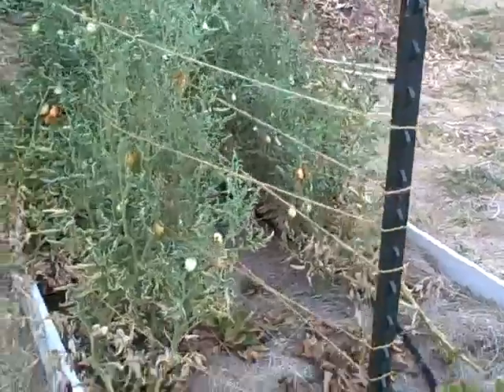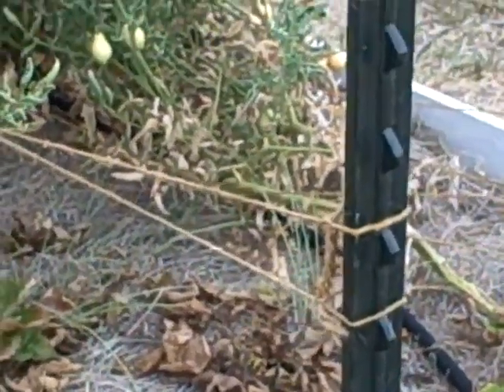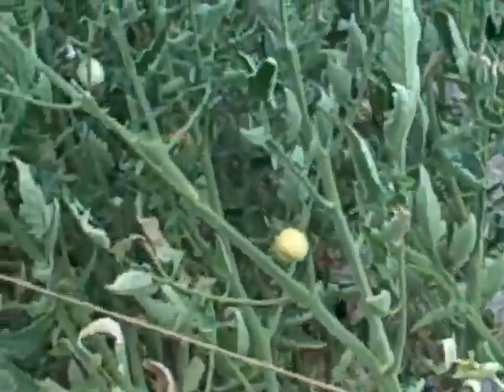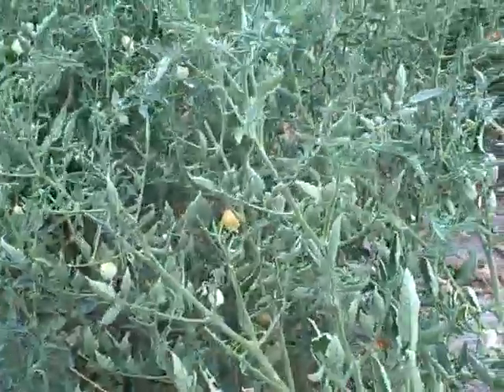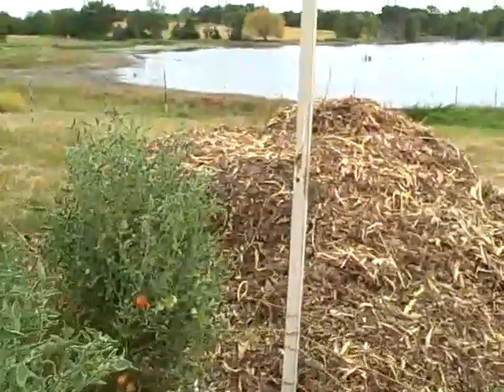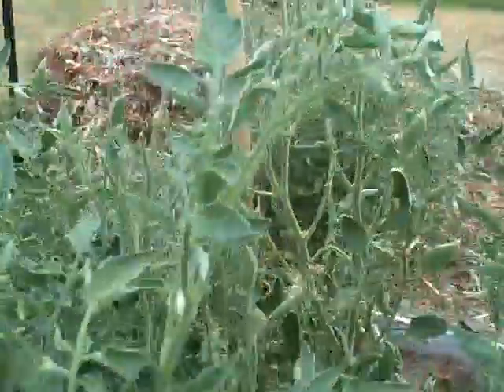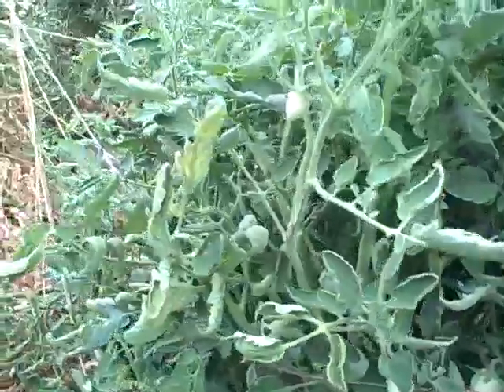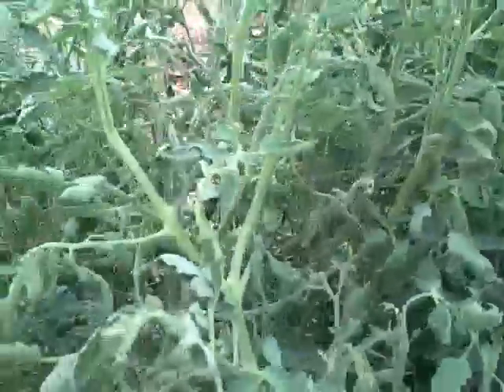Tomatoes supported with Florida weave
Video demonstrating the best way to support tomatoes, in my opinion. Supporting your tomatoes using the Florida weave is quick, easy and economical.